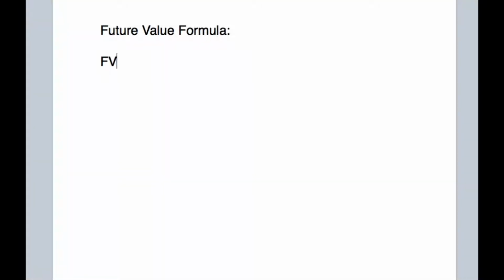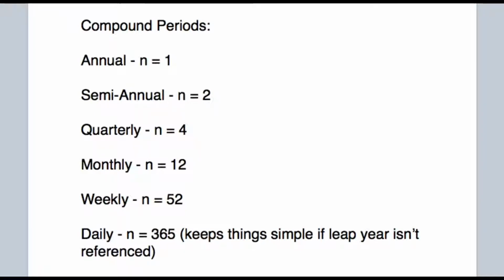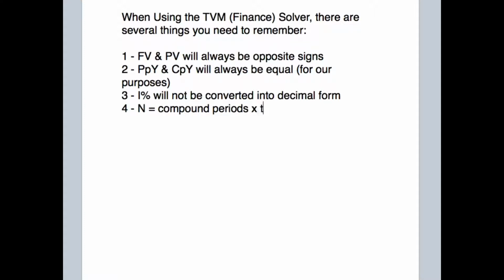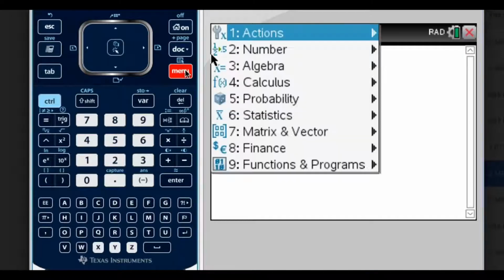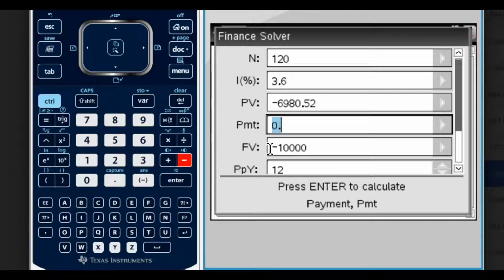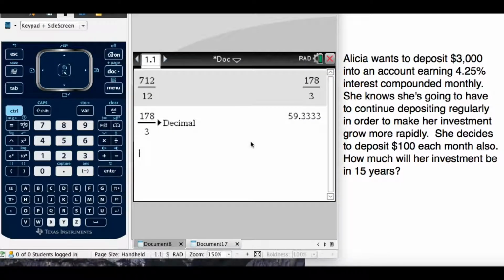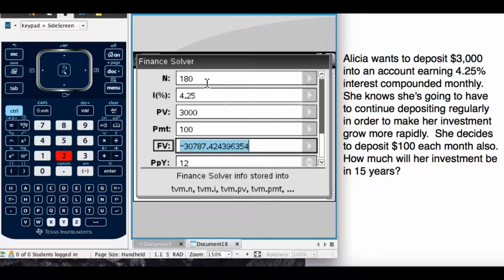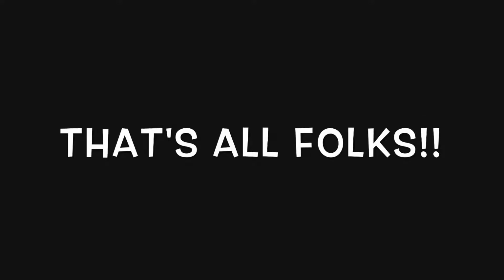Time Value of Money